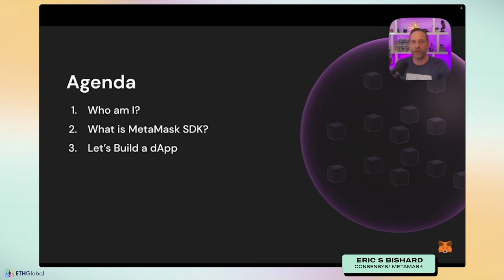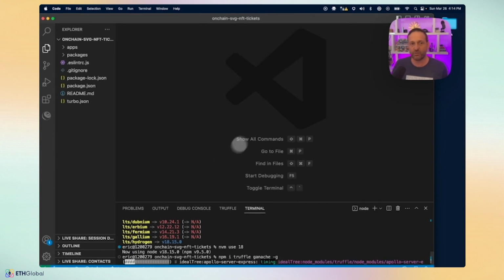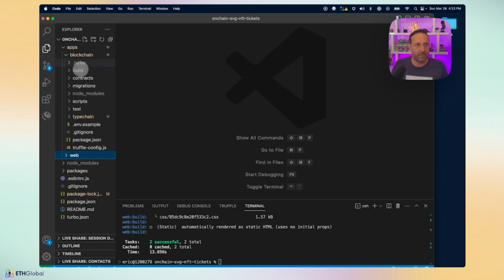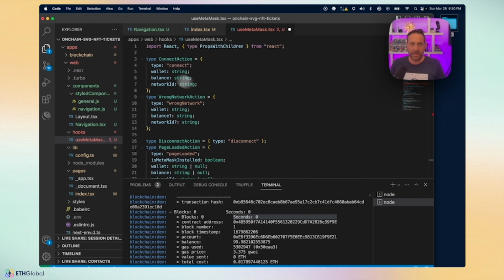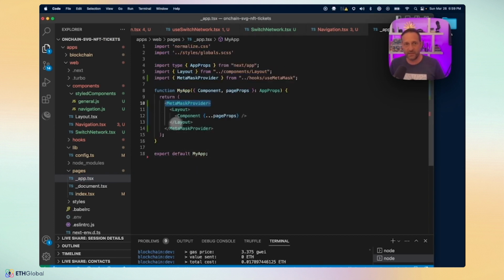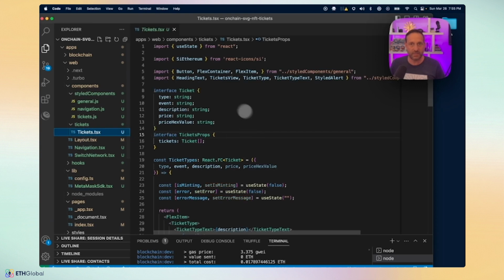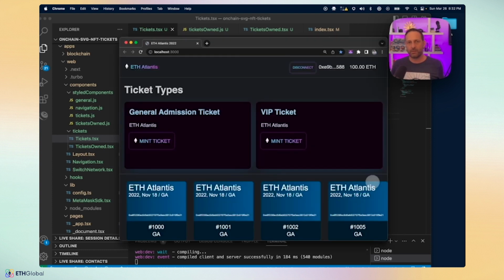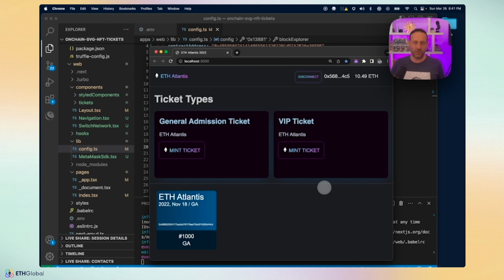MetaMask 🛠️ SDK Workshop - Eric Bishard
Join Erıc Bishard from MetaMask for a workshop titled "SDK Workshop".

After being away from Europe for almost a year, we've decided to bring the heat and excitement back to the stunning historic streets of Lisbon! All over the world, hundreds of thousands of developers, users, hobbyists, creators, artists, and market makers spend their days and nights thinking, building, talking about Ethereum because we are... excited. We're excited by the idea that Ethereum can change things. This May, we invite you to come learn what all the talk is about. We are joined by the leading teams in the ecosystem such as Polygon, Metamask, Aave, 1inch and Gnosis Chain who have a number of prizes up for grabs! This event is focused on building a new product/protocol, learning at the summits through talks and workshops, and giving opportunities to gain valuable feedback from ecosystem champions at the beautiful Convento do Beato. Find your future team at our Hacker Café and create even more meaningful connections while engaging with some of the most notable speakers in the industry at Pragma Lisbon. At ETHGlobal Lisbon you'll have the support of a huge community of experts, mentors, sponsors, developer advocates, and other community members who want to help you build something awesome. We can't wait to see you!